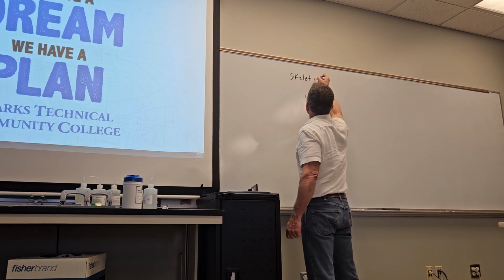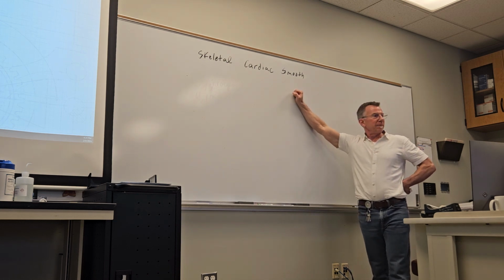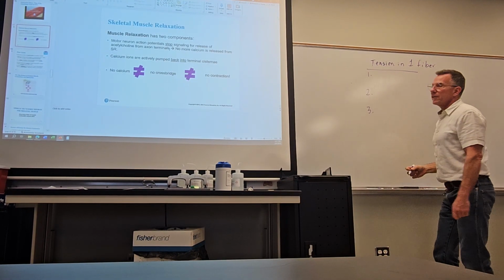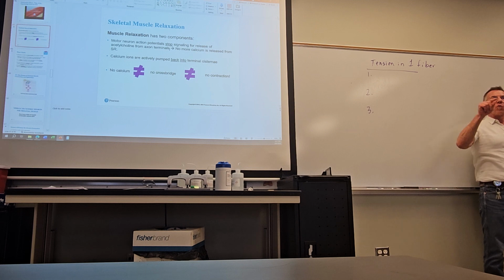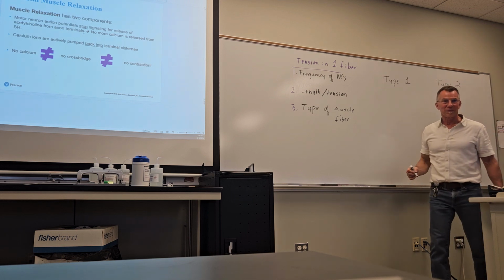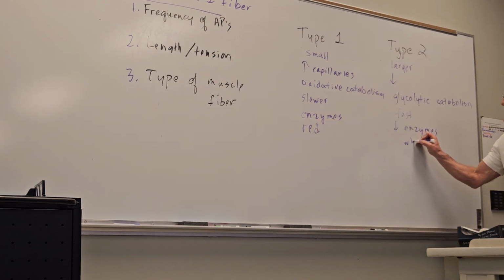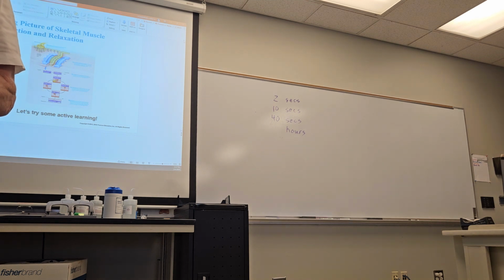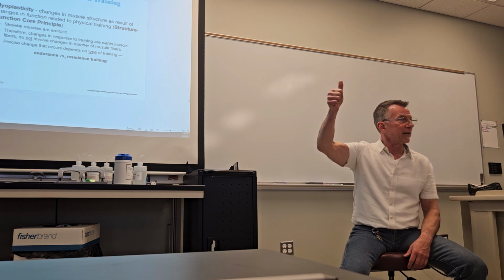Chapter 10 review